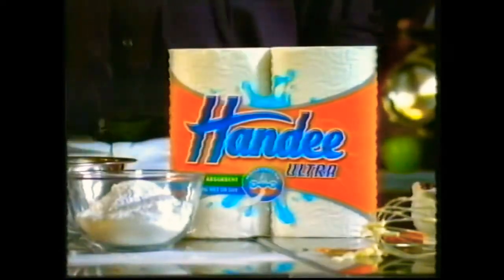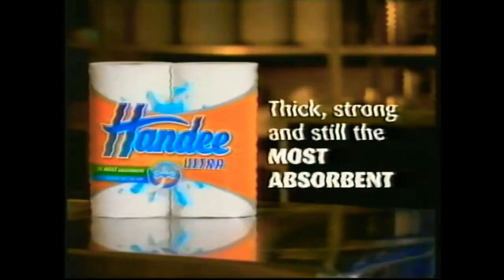Handee Ultra at Coles Westfield Geelong 'ft Matt Preston' - 30sec TVC, November 2009